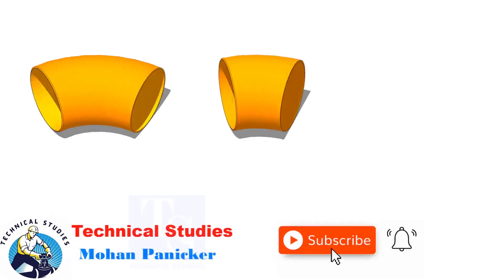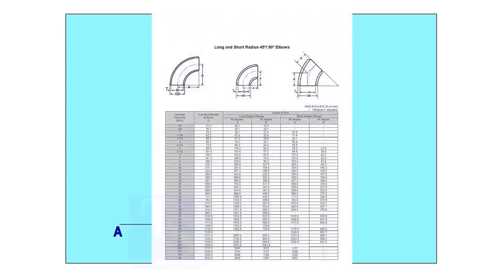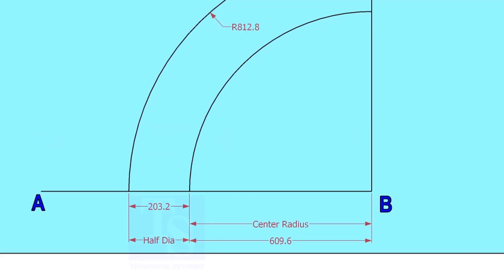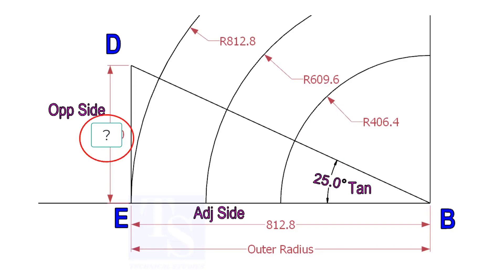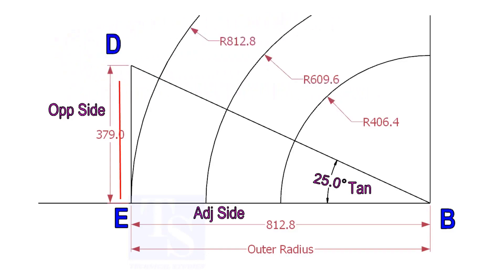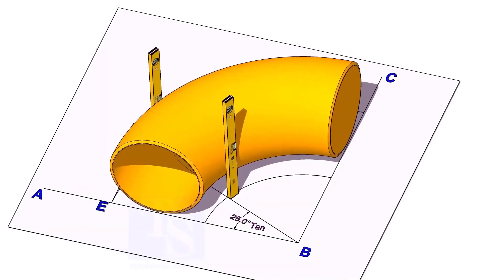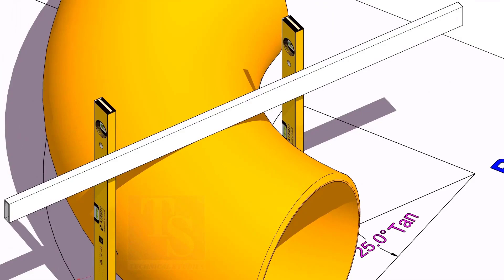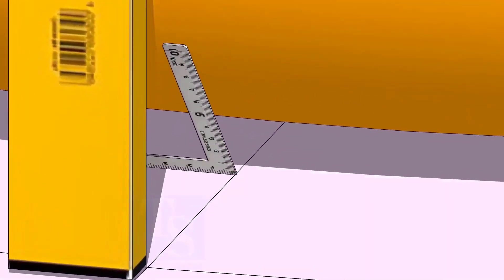How to Mark and Cut a 90 degree Elbow to Any Degree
How to Mark and Cut a 90 degree Elbow to Any Degree.  @technicalstudies.